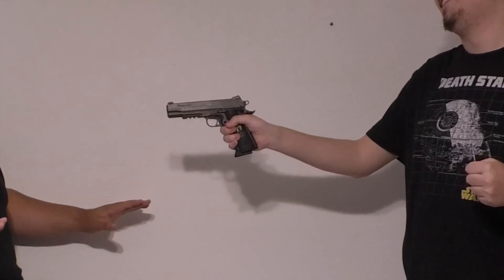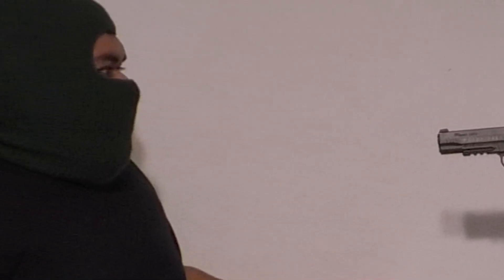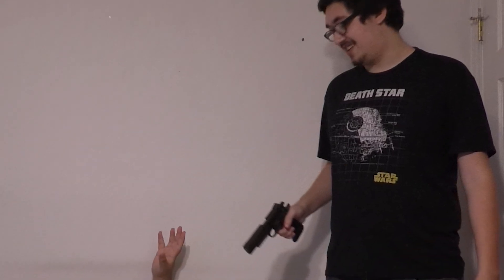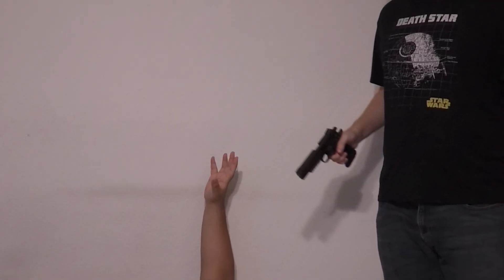Motion Animation Final (Ryan)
This is my friends Ryan's Video, he helps make a lot of my videos and i thank the guy for it.